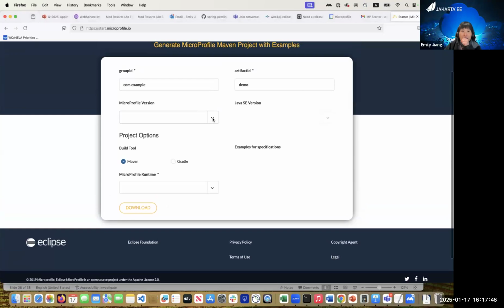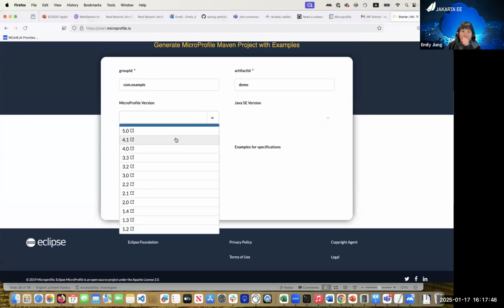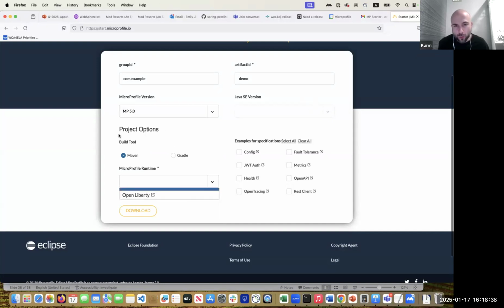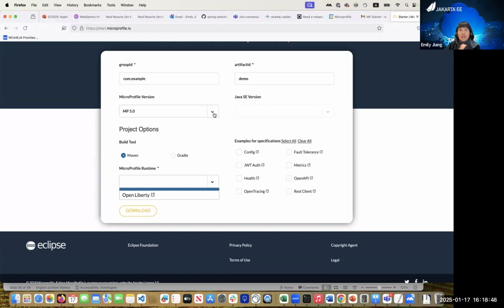January 17th 2024 MicroProfile Starter Meeting